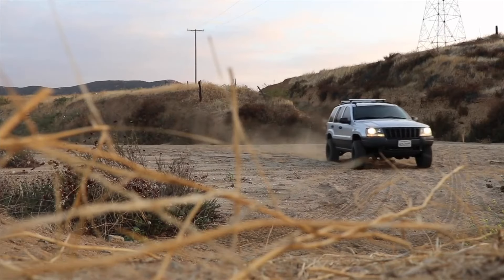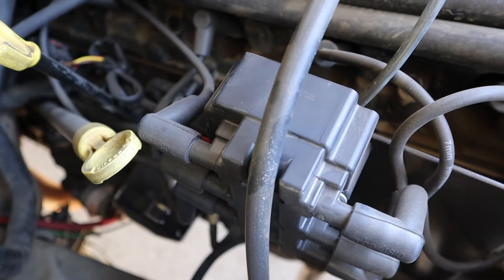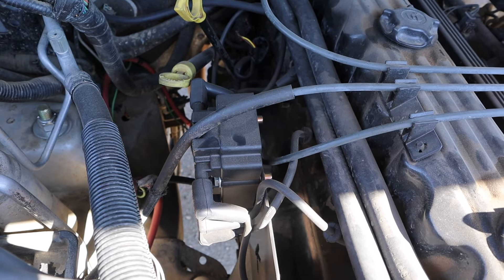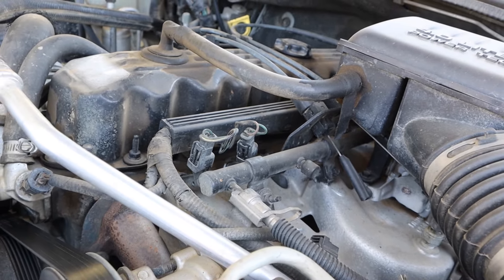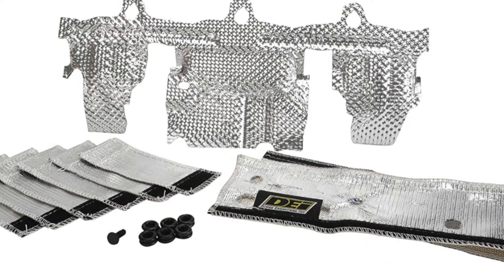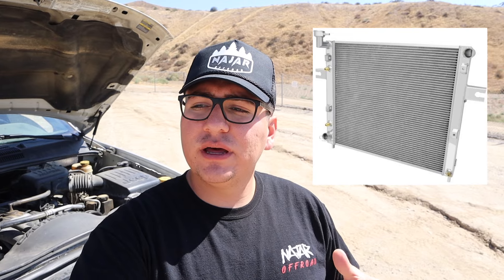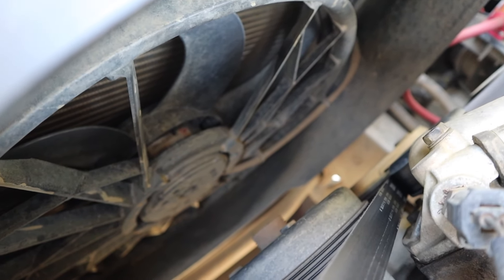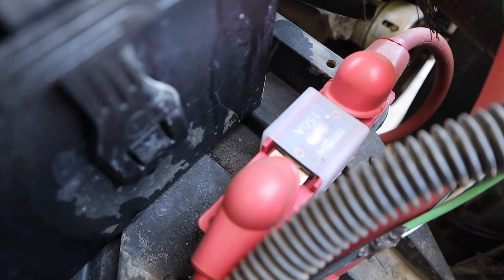Top 5 Engine Mods YOU SHOULD DO To Your Jeep Grand Cherokee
These are 5 Items you should add to your Jeep WJ if you have the Inline 6. I have been reading up on a lot of these and from the research I made K Suspension Fab has way better injectors than amazon or ebay with better flow. I run their Viper Coil Mod which is an easy install and my jeep idles better! I need to fix the Heat Soak Issue. and the Jeep Cables are a necessary upgrade to the old crusty Wires!

3. Rail & Injector Cover

5. Jeep Cables Big 7

👇!NAJAR OFFROAD MERCH AND JEEP ACCESSORIES!👇
                                               NAJAROFFROAD.COM

                                            👇 JEEP PART LIST 👇
                                 2002 Jeep Grand Cherokee Laredo